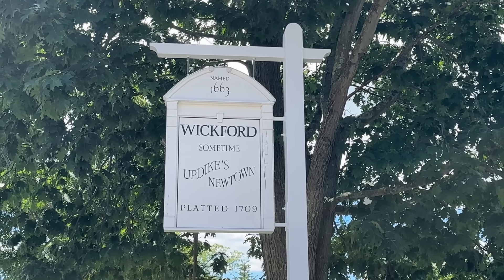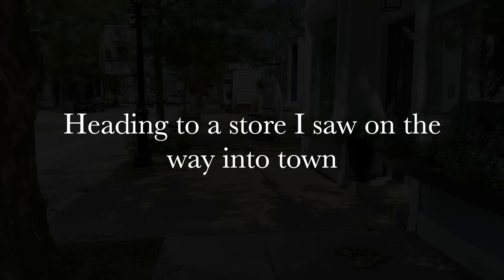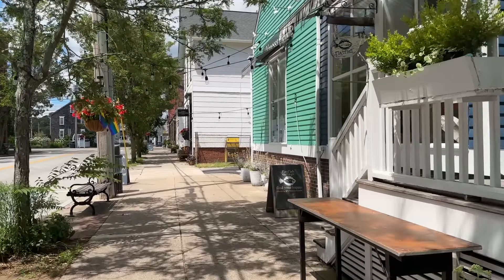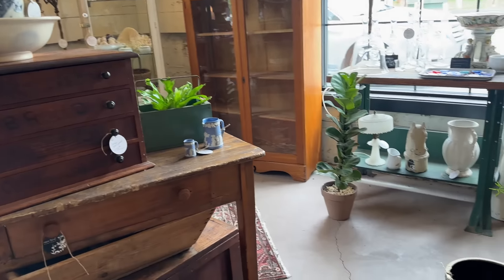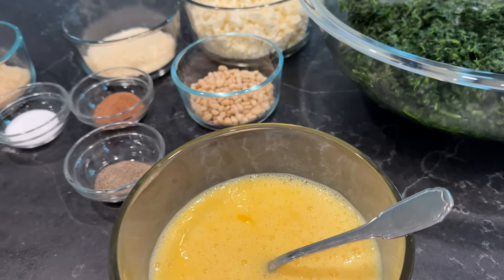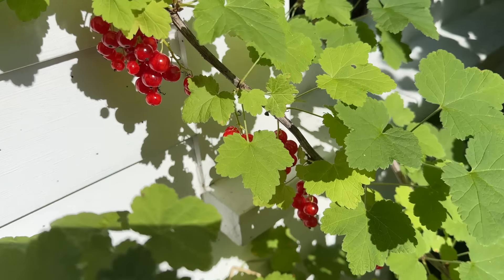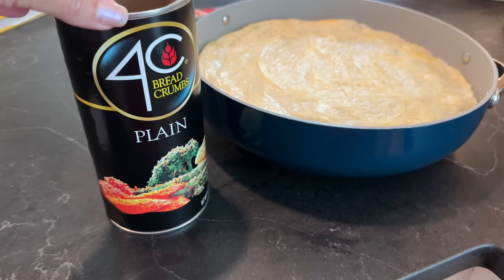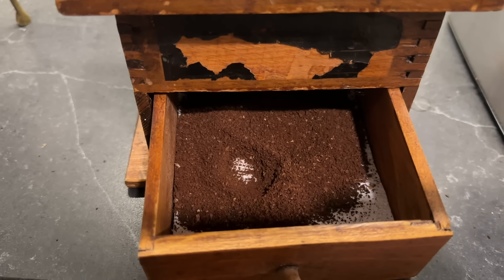Front door decor ideas in a historic village that made me swoon, Spinach Pie, Shopping, New England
Explore charming front door decor ideas in the historic village of Wickford, Rhode Island that I'm hoping will inspire you as much as it did me. Once home, I'm sharing a delicious Spinach Pie recipe. Join me on a journey through quaint and charming streets, indulging in shopping and experiencing the beauty of New England. Let's get inspired together!